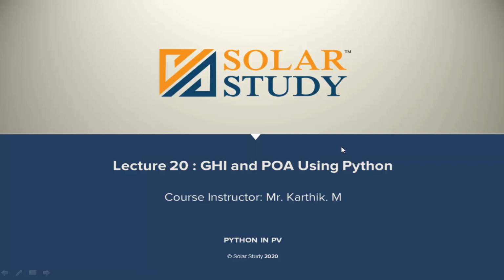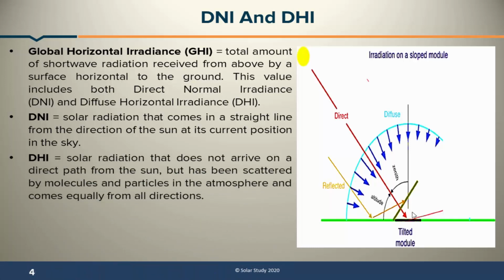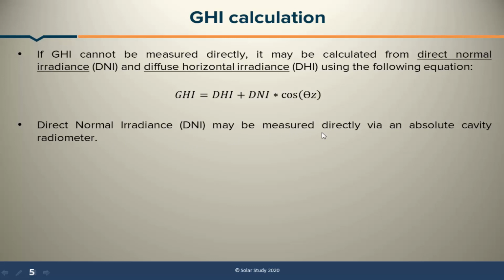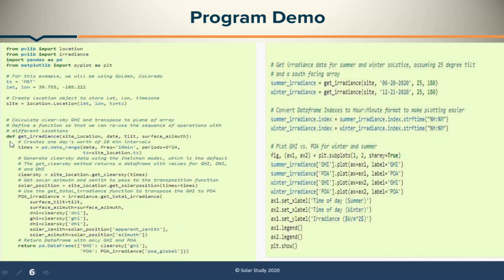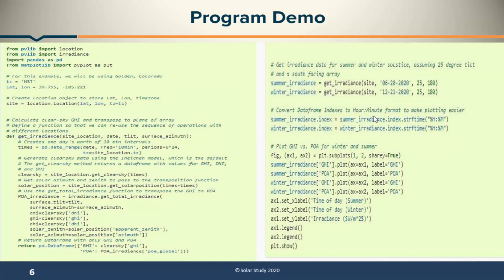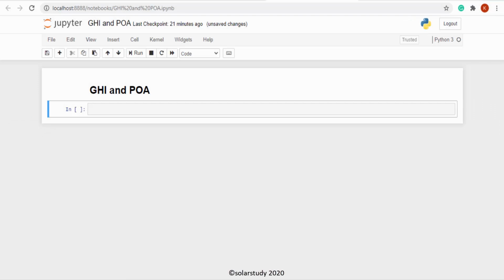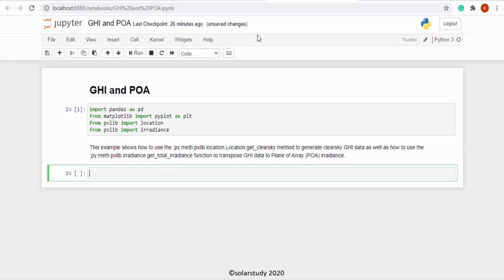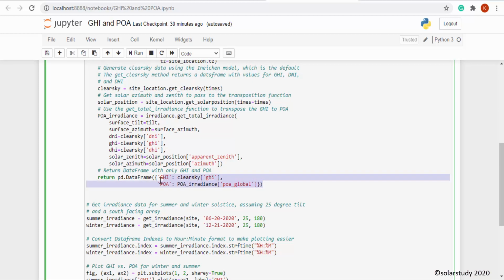Section 3: Lecture 20: GHI And POA Using Python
GHI And POA Using Python